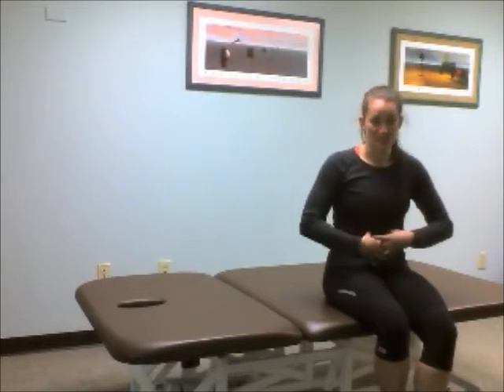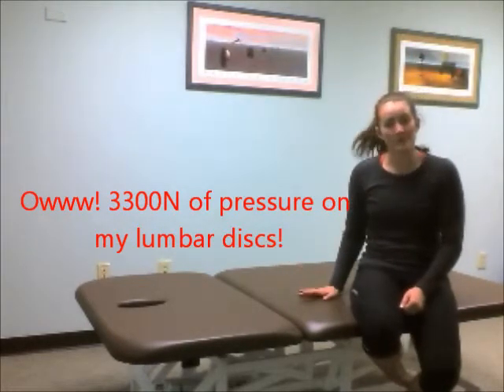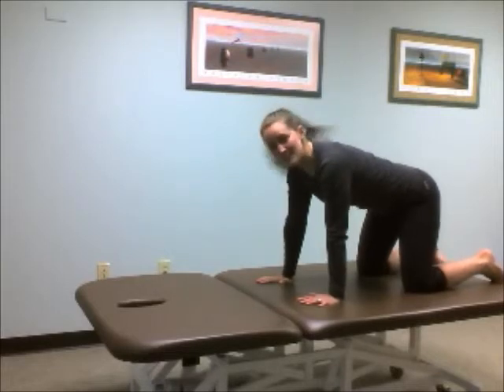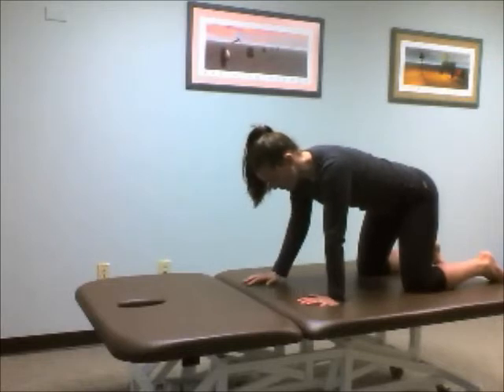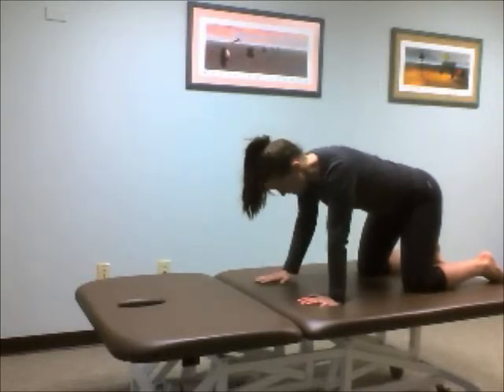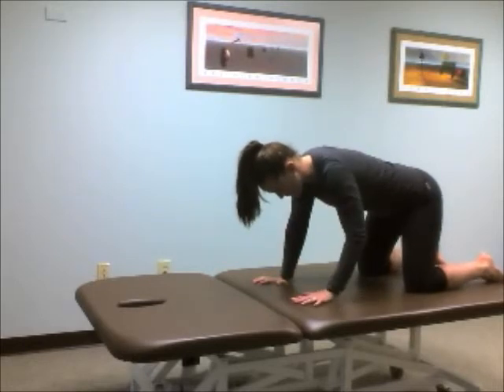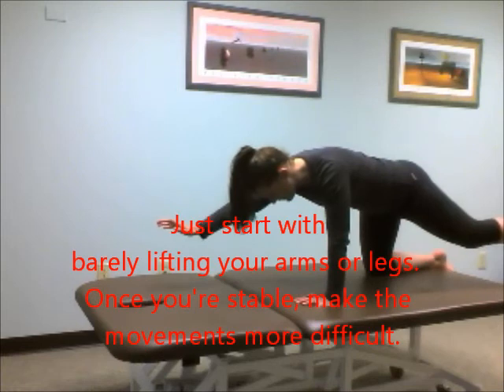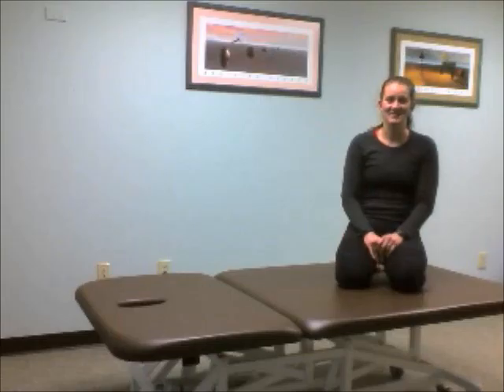Avoid Back Pain with the Bird Dog Core Exercise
Instead of sit-ups, a great alternative to building core stability is by doing Stuart McGill's Big 3.  One of those exercises is the Bird Dog, shown here by Raleigh chiropractor Lindsay Mumma.

Why do we need a strong core (abs, back and hips)?  One of the many benefits, from a chiropratic perspective, is to protect our spine and avoid back pain.

The bird dog is a great overall core exercise that not only strengthens the abs and back, but also involves the glutes and improves balance and stability.

The Bird Dog Exercise

This is best done on an exercise mat:

- Get on your hands and knees (hands directly below your shoulders, knees directly below your hips).
-  Keep your back straight (flat) throughout the exercise.
-  Slowly lift up your right leg backwards, and your left arm forwards (so they are parallel to the floor).
-  Hold for 5 seconds and relax.
-  Repeat with the opposite arm and leg.
-  Repeat the whole process 5 times.
-  Progress by holding it for longer each time, aim for 10 seconds.

Tips: You'll feel the pressure mainly in your lower back and bottom. Remember to focus on your core and keep balanced by working your abs too. Don't let your hips tilt to one side while moving your legs. Keep breathing steadily throughout the exercise.

Bird Dog Exercise Variation

Advanced Half Bird-Dog

This exercise is harder than the one shown. It will show how much your core muscles are involved, even when your arms and legs are doing most the work.

-  Get into the push-up position (arms straight), with a straight line from your shoulders to ankles.
-  Keep focused on your core muscles throughout.
-  Slightly lift your right arm for 2 seconds (weight is on your left arm and both feet), and relax.
-  Then slightly lift your left foot for 2 seconds (weight is on your right foot and both arms), and relax.
-  Repeat with your left arm and then right foot.
-  Progress by lifting each arm and leg higher and for longer, aim for 5 seconds each.

Tips: You'll feel the pressure mainly in your arms and legs. As you develop core strength, you'll find it easier to hold this exercise for longer, even though your arms and legs are taking most the weight. Keep breathing steadily, and never hold your breath.

The key word is balance. The best way to improve performance is to have a strong core. But the best way to reduce back pain and stay injury free is to have balanced core muscles.  Chiropractors love balanced core muscles!

So remember, the bird dog and other core exercises are aimed towards stabilizing your spine and preventing back pain injuries.

If the core muscles are not able to stabilize properly, other muscles will be recruited to enable you to do the exercise. A telltale sign of weak core muscles is the inability to keep the abdomen hollowed, the spine deviating to one side and/or the spine 'sinking' inwards (especially noticeable during back extension).